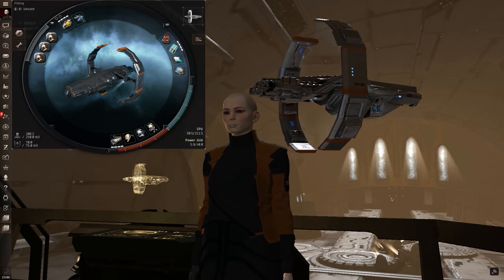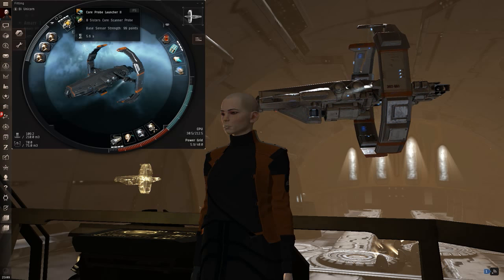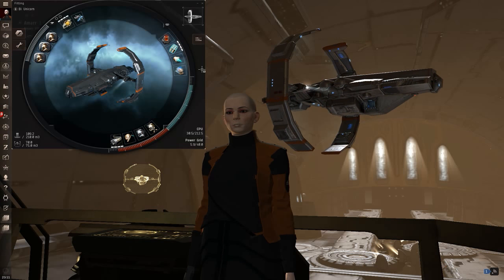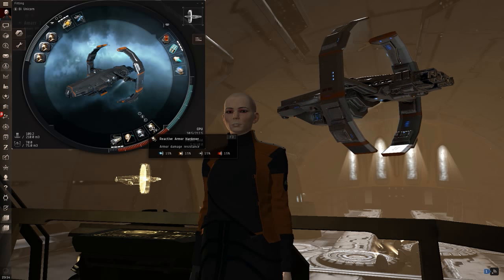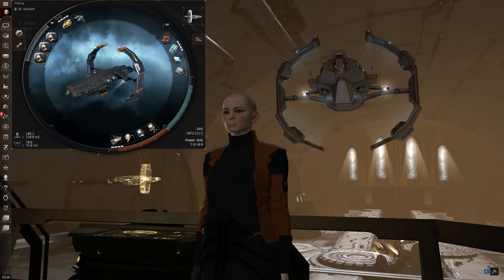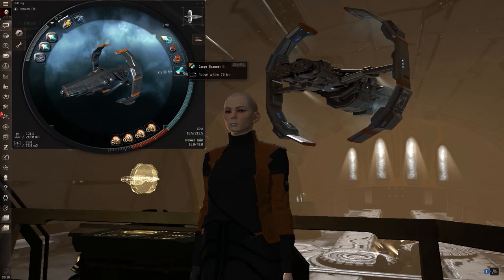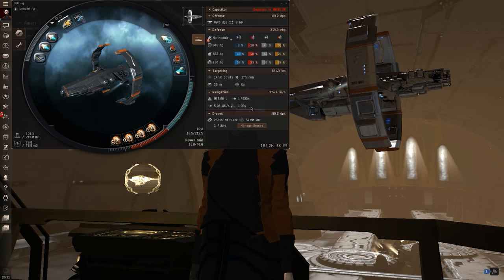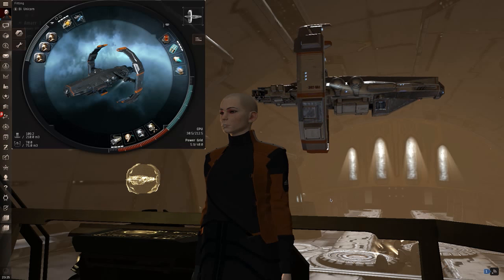EVE Online: How to Fit an Astero for Exploration a la Wingspan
(NOTE: I am aware of and apologize for both the audio garbling and the mono-channel dictation.  This is the first video after moving, and some issues arose that I didn't catch before uploading, sorry.)

This video covers two Astero fits, as well as an explanation as to why each item is chosen, along with the basics of what you should expect out of them.